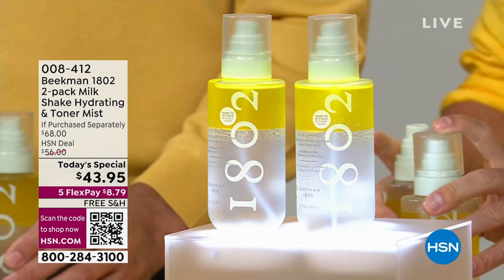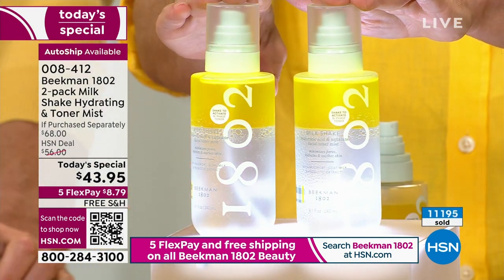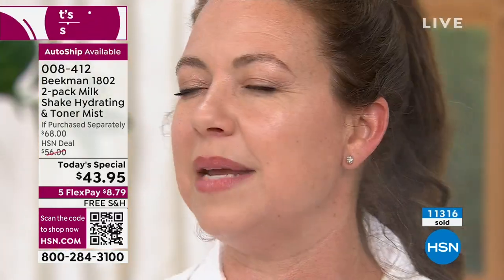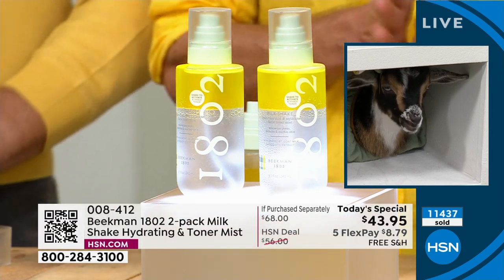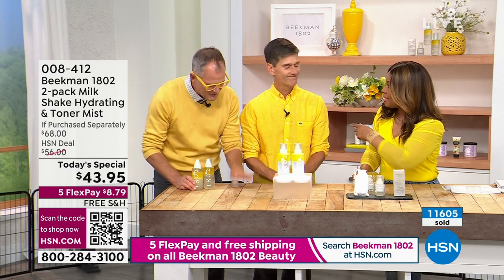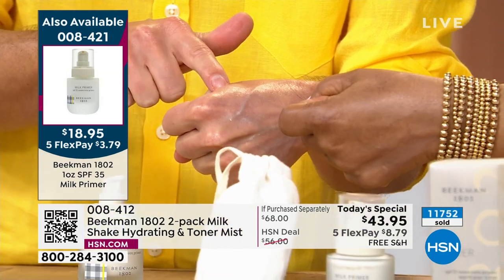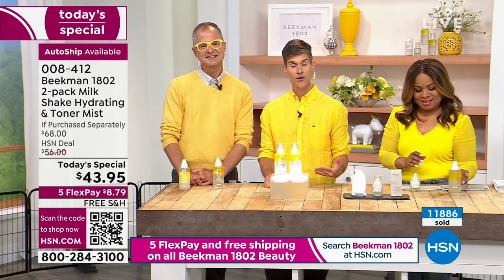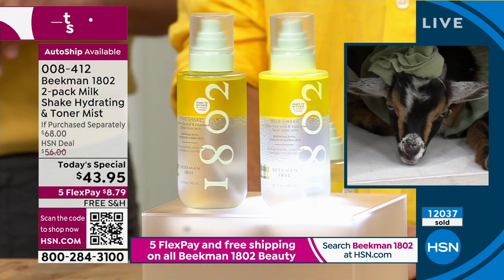Beekman 1802 2pack Milk Shake Hydrating Toner Mist Aut...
Beekman 1802 2pack Milk Shake Hydrating   Toner Mist AutoShip

This alcoholfree, biphase formula blends goat milk, mugwort, squalane, hyaluronic acid and other key ingredients for a hydrating mist. Just shake to mix!

    (2) 8 fl. oz. Milk Shake Facial Toner Mist

    Formulated with moisturizers to help temporarily plump the appearance of skin
    Helps diminish the look of fine lines and wrinkles
    Contains jojoba oil, known to moisturize skin
    Contains squalane, an emollient known to hydrate skin